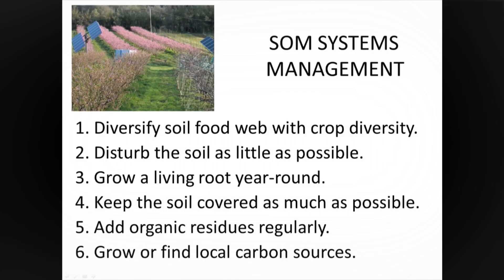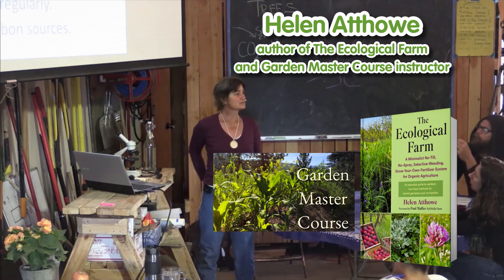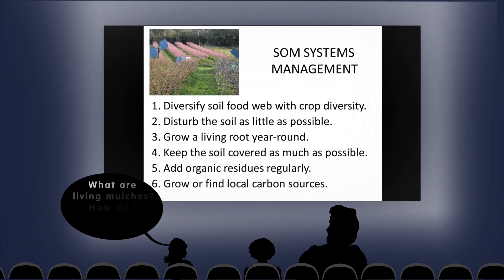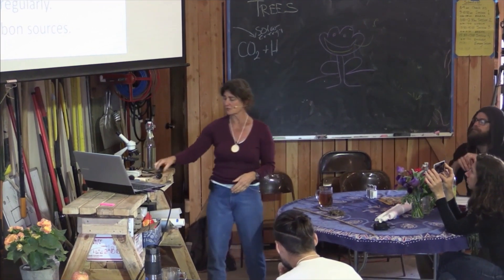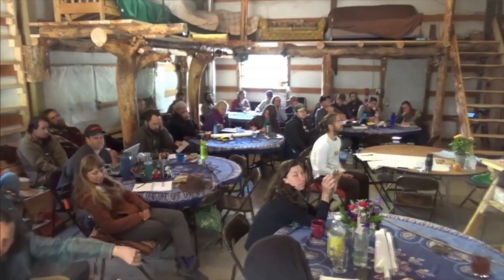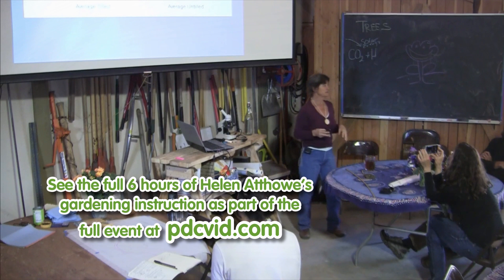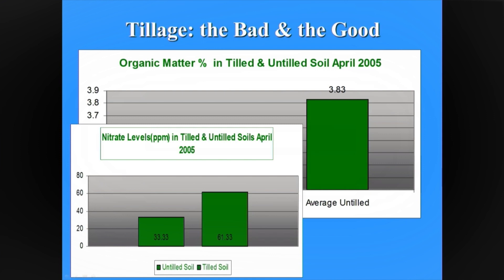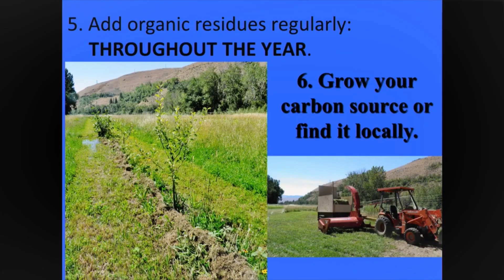Permaculture Design Course: Helen Atthowe’s Soil Organic Matter Management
In this excerpt from the Wheaton Labs’ Permaculture Design Course, Helen Atthowe shares her insights gained from over thirty years of agricultural experience, learning from mistakes and leveraging principles from the Natural Resource Conservation Service's new Soil Health Initiative. She offers a set of six key principles: diversifying the soil food web through crop diversity, disturbing the soil as little as possible, maintaining living growth year-round, keeping the soil covered, adding organic residues regularly, and growing your carbon source locally if possible. These guidelines, Helen insists, are the key to effective and sustainable soil management.

Helen delves deeper into each principle. She emphasizes the importance of crop diversity to nurture the soil's biology and discusses techniques such as strip-till grain production to reduce soil disturbance. The video further emphasizes maintaining a year-round living growth to avoid bare soil, demonstrating the potential negative impact of tillage on nutrient balance in the soil. It also encourages the regular addition of organic residues to feed the soil, likening it to providing small regular meals rather than one big feast. The idea of growing or sourcing carbon locally complements this, demonstrating sustainability in action. Understanding your soil type, nutrient levels, texture, pH, precipitation, and temperatures is crucial, she insists, but most importantly, what you do with your soil heavily depends on your personal goals—whether you're a homesteader, looking to supplement your income, or aspiring to make farming your primary income source. This comprehensive PDC provides viewers with a deep understanding of soil health principles and practical strategies for sustainable soil management.

Helen has an MS in Horticulture and Agricultural Ecology from Rutgers University; worked at Rutgers in tree fruit IPM; studied natural farming with Masanobu Fukoka; interned at The Land Institute in Kansas; taught a Master Gardener course in Montana for 15 years while she was Missoula County extension agent; owned and operated Biodesign organic vegetable farm in Montana (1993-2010); consulted for a 2000 acre organic vegetable farm (2011); helped run her husband's Woodleaf Farm organic orchard in northern California 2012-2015; worked for Oregon State University Horticulture Department; and is now farming a 211 acre farm in eastern Oregon with her husband, where they have a mixed fruit and hazelnut orchard, small grain and dry bean production, vegetable gardens, high tunnels, and greenhouse.

Kyle Neath
Mehron Kugler
Kerry Rodgers
Bill Crim
Dolius
Bill Erickson
Greg Martin
G Cooper
Bryan Beck
Pasquale DeAngelis
James Tutor
danita neu
Polly Jayne Smyth
Opalyn Rose
William Kearns
Eric Tolbert